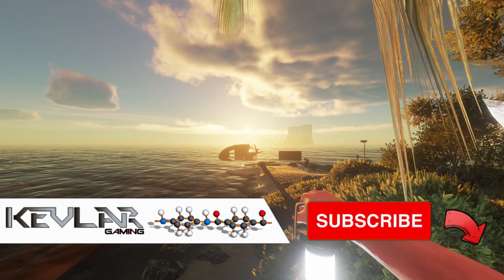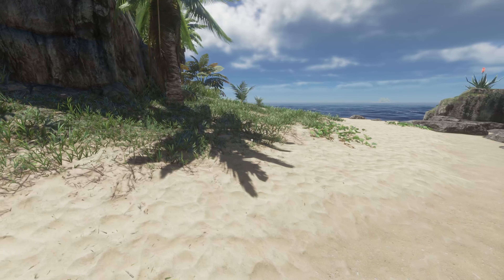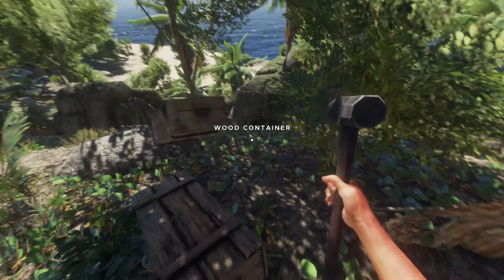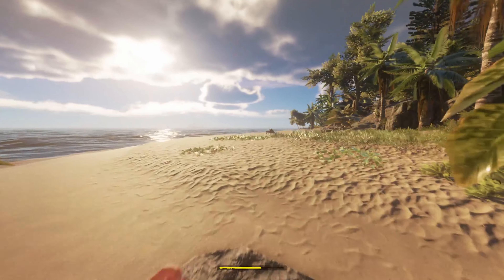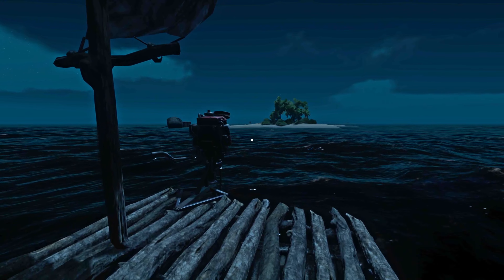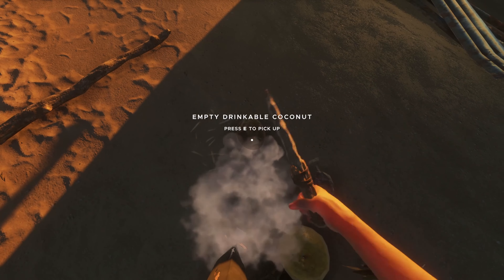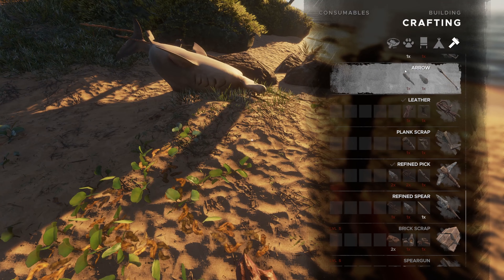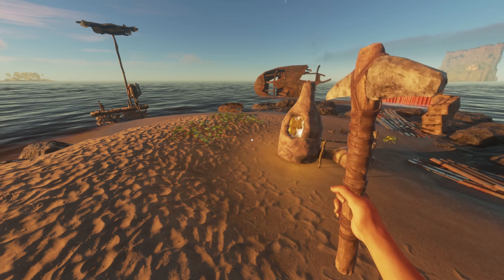Stranded Deep Achievement Challenge - Episode 5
Welcome to my Stranded Deep Achievement Challenge series!  In this Series I start from Scratch and focus on earning all the Stranded Deep Achievements.

We are not in a rush, we are going to enjoy exploring some awesome custom islands as we go along, but always with a focus on earning that next achievement, and tracking how we are doing each episode.